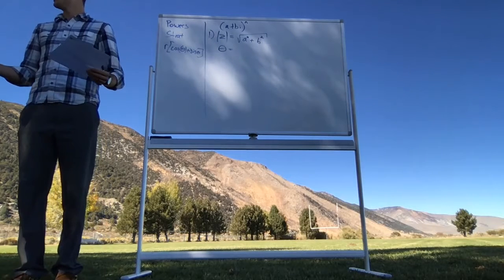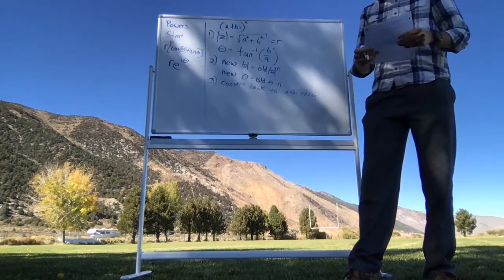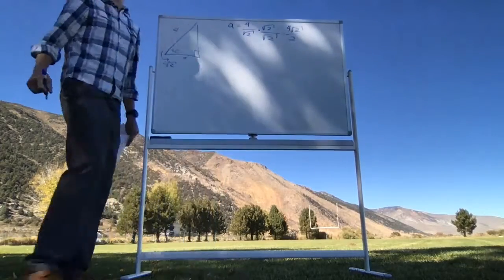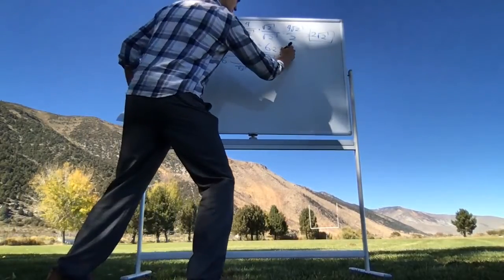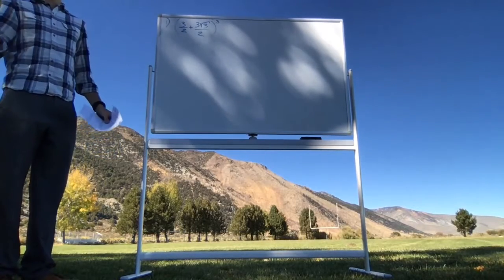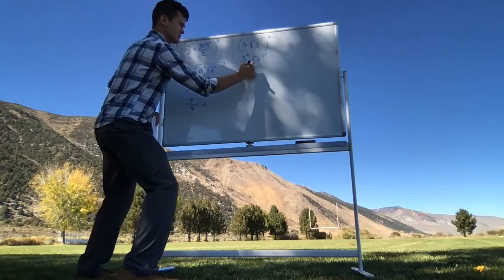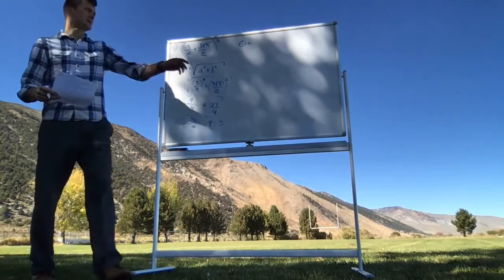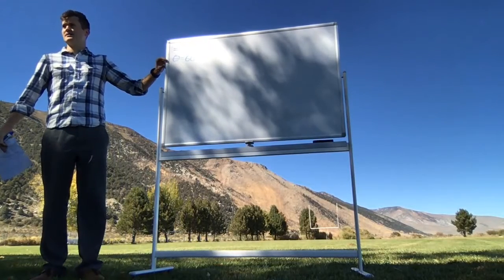Precalculus Notes 1-12 Powers of Complex Numbers (part 1 of 3)